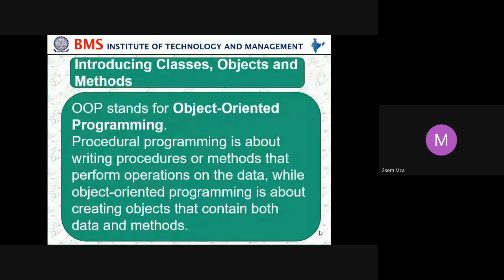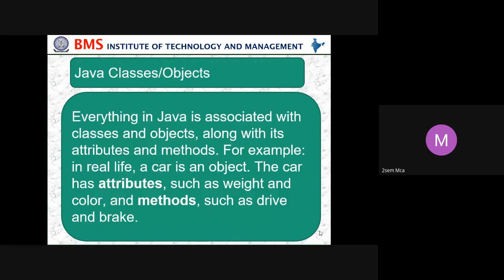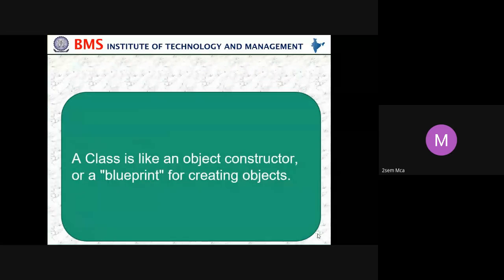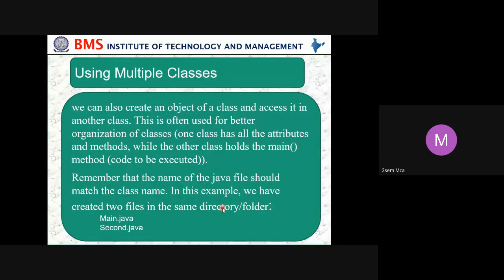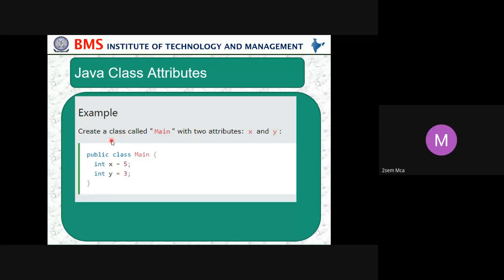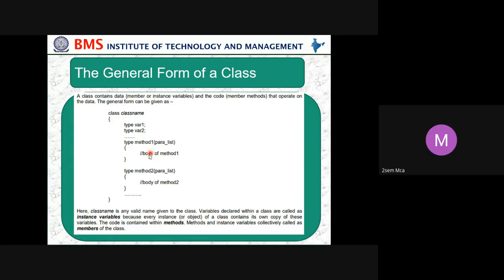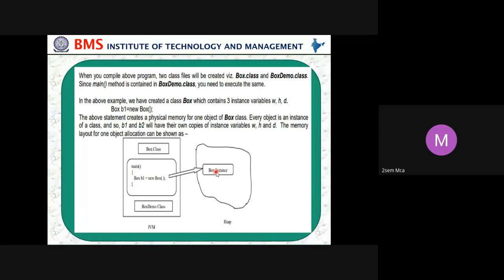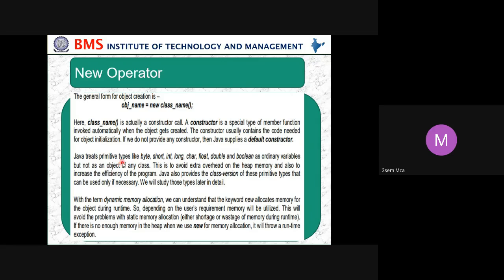2Sem 20MCA22 java 28 5 2021